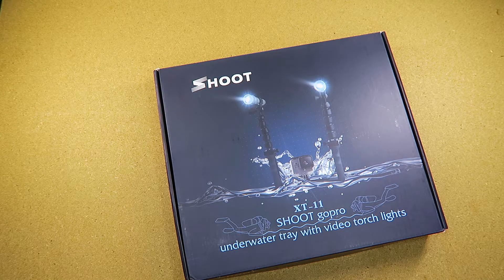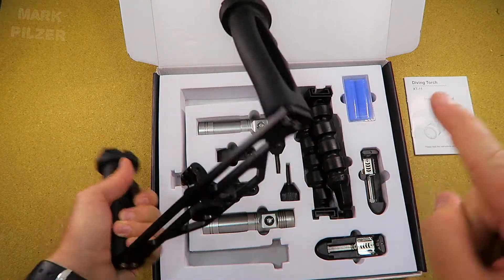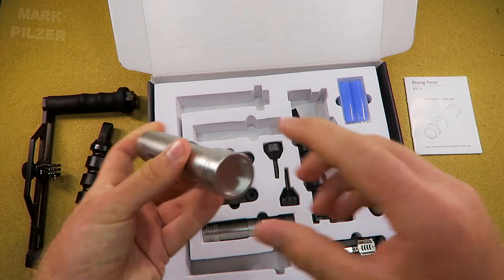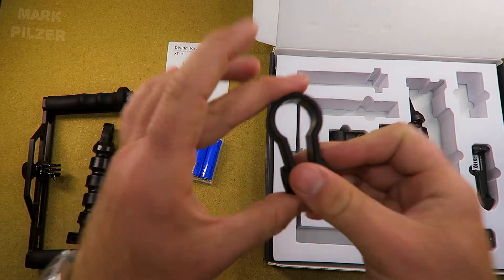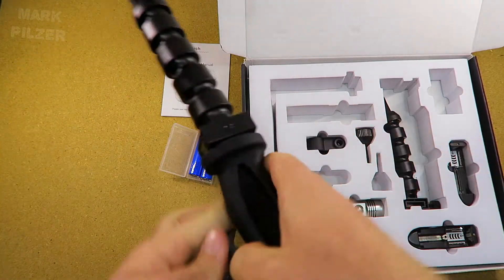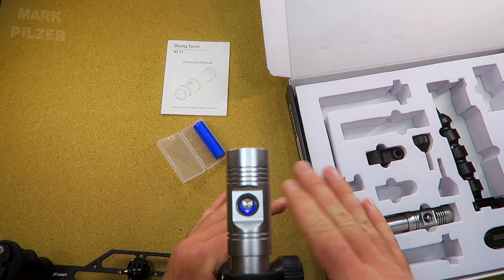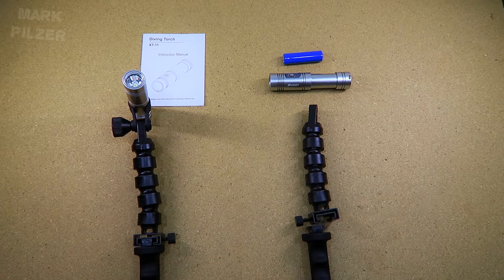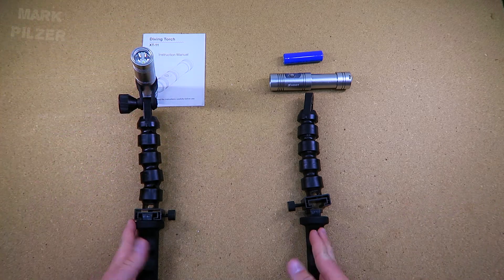REVIEW: Shoot XT-11 Camera tray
Great quality tray with a couple of torches, although at present these aren`t any video lights, so you would need to invest in 2 video lights and just keep thi ones as normal diving lights (either primary or backup).

NOTE:
This is neither a comercial nore a payed endorsement of the related company.
This content relays on my real personal opinion about the item in question.